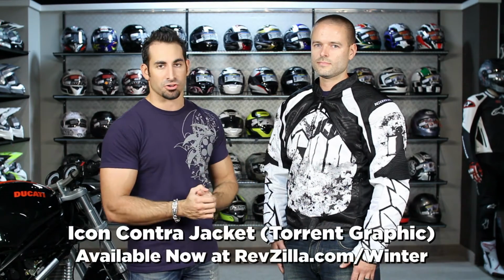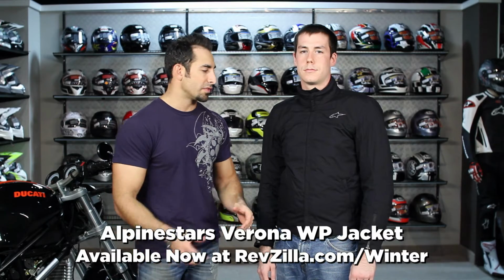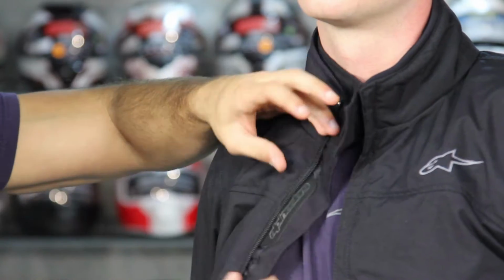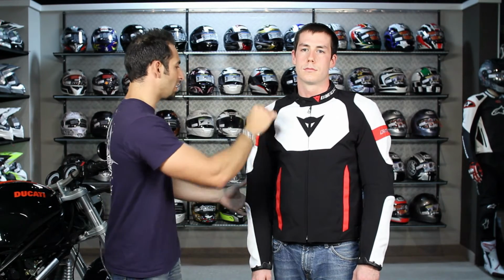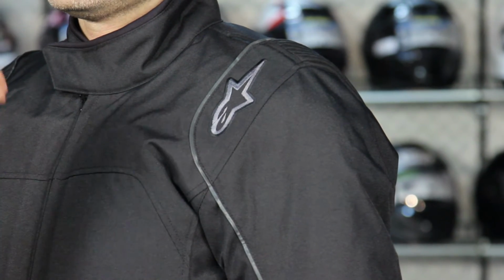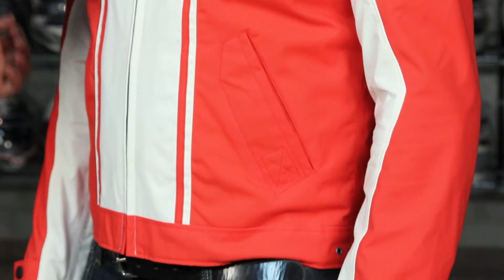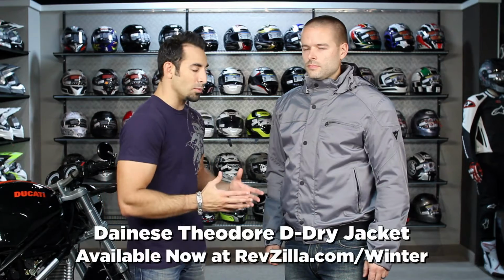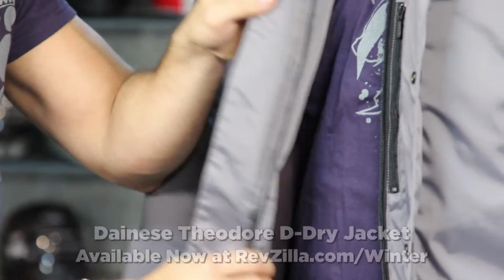Cold Weather Sport Textile Motorcycle Gear Guide 2011 at RevZilla.com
Cold Weather Sport Textile Motorcycle Gear Guide 2011
 In this guide, we feature our top textile jacket picks for sport riding in the cool and cold weather. Featured in the guide are the following (listed in order of appearance):

REV'IT! CR Textile Jacket